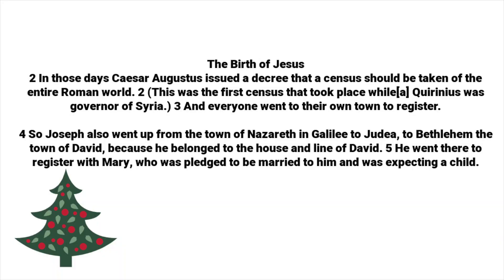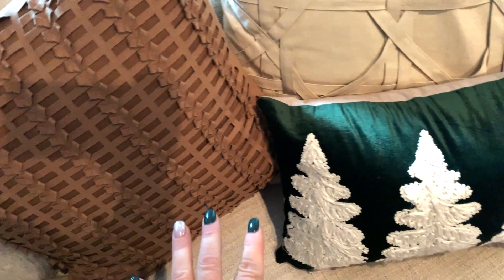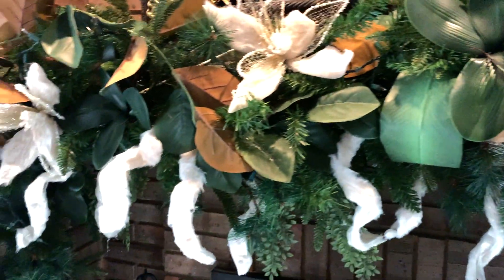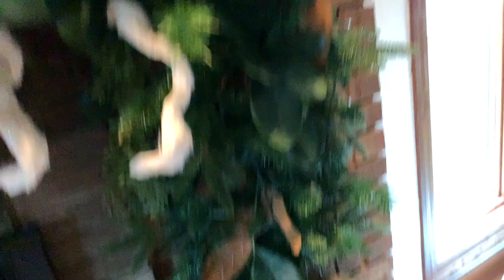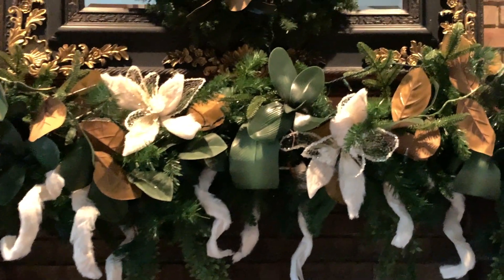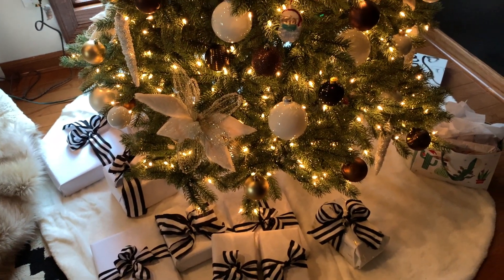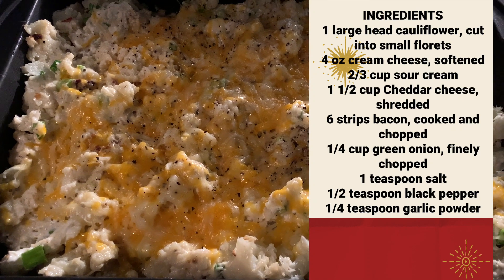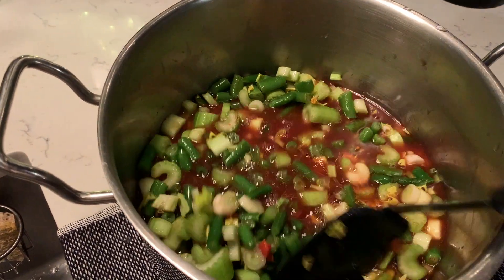VLOGMAS DAY 13/ HOW TO DECORATE A FIREPLACE MANTEL FOR CHRISTMAS!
A faith community for women to Believe in Gods truths, Behold joy everyday and Become dreamers with a destiny.
We do bible journaling, we do bible studies and home decorating tours!